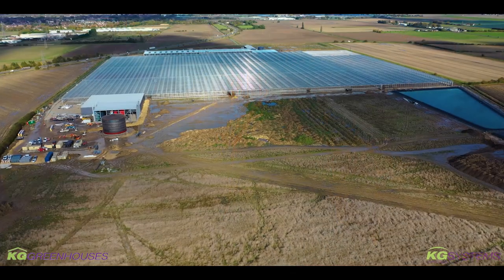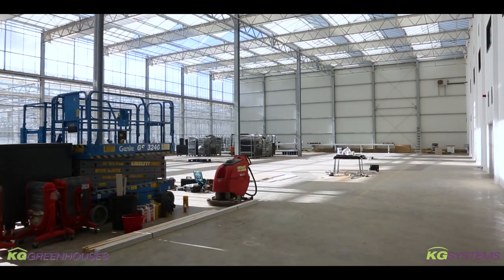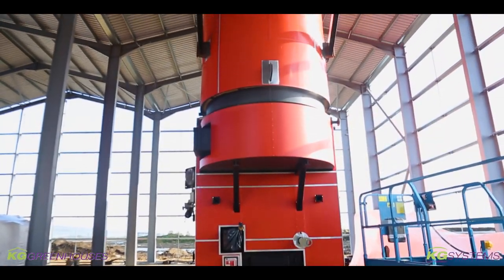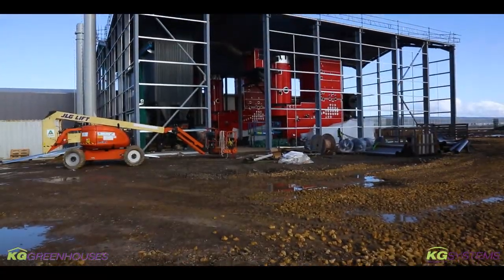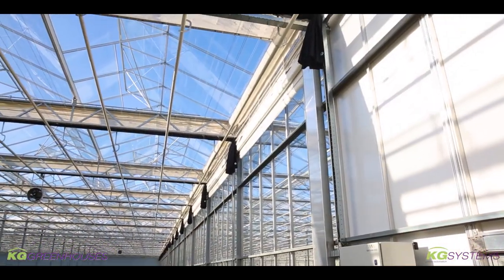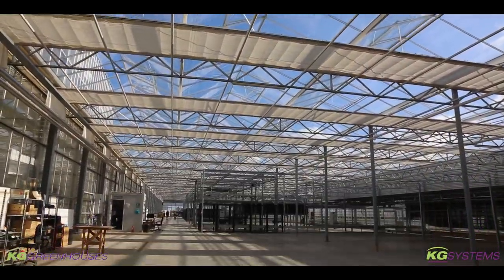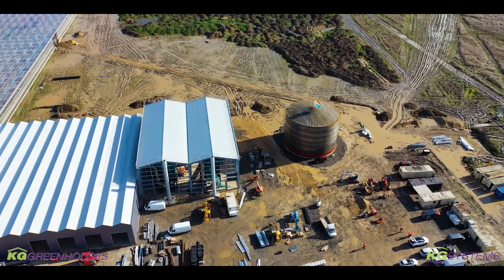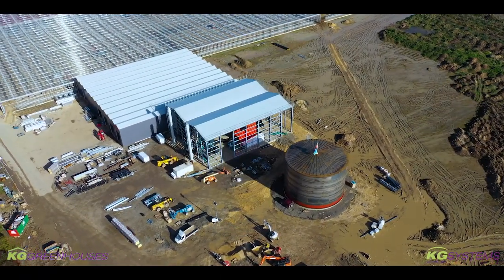Heat storage tank - KG Greenhouses Clay Lake Project - Phase 1 - Part 8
In 2019, KG Greenhouses constructed phase 1 of the high tech turn-key glasshouse for their client Bridge Farm Group (Neame Lea). And in 2020, KG Greenhouses will be building the second phase of this prestigious project.

On a site of 40 hectares (100 Acres), the first phase will be 9Ha and the second phase will be 7Ha. Making it with 16Ha one of the largest glasshouse operations in the UK. And by far the most technologically advanced project in the UK. The site will be heated sustainably by means of biomass boilers for which a RHI (renewable heating incentive) grant has been granted from the UK government.

In this series of short movies, KG Greenhouses shows the progress of the project.

In this episode you will se the progress on the boiler house and the heat storage tank.

Enjoy the movie, want more information? and get in touch!